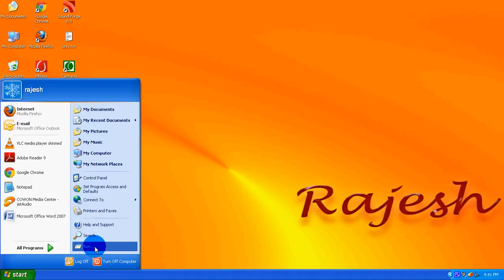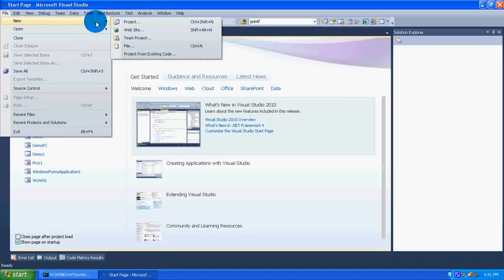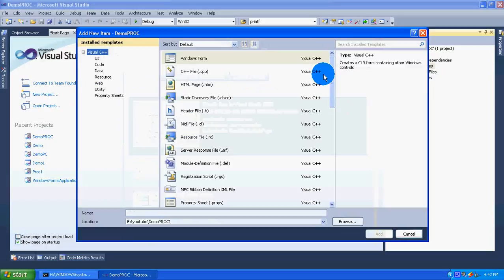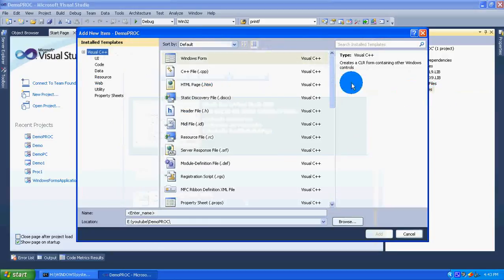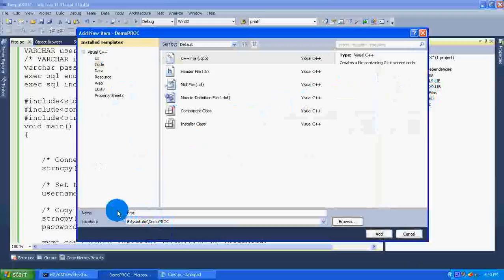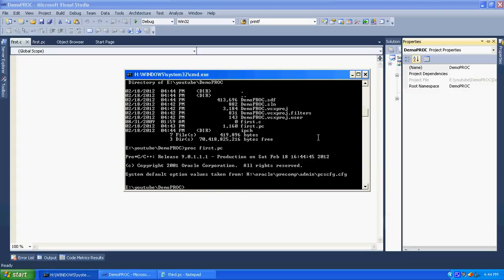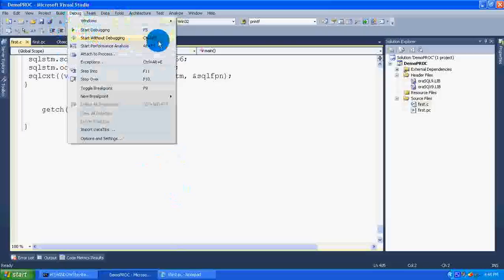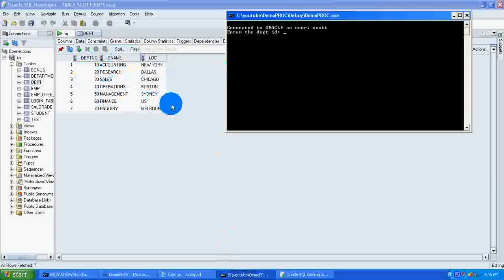Database programming in C (PRO*C)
Running a pro*c program (Database programming in C using oracle as BackEnd) in Microsoft visual studio for Beginners. u can find basic level programs